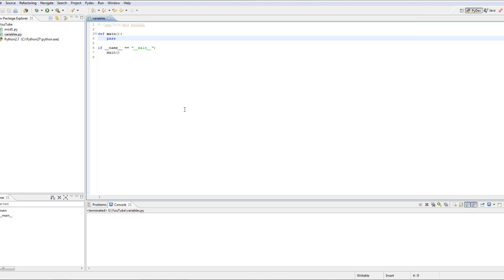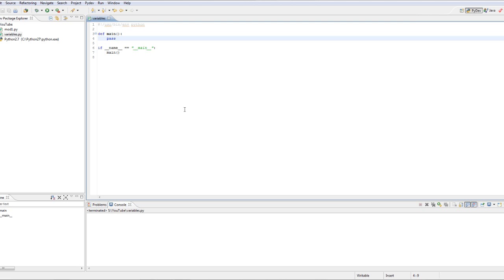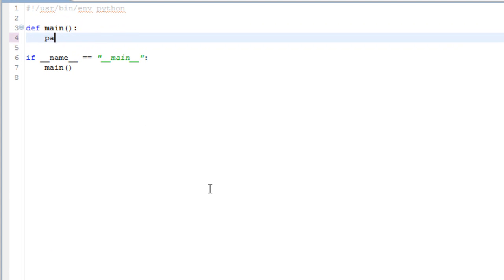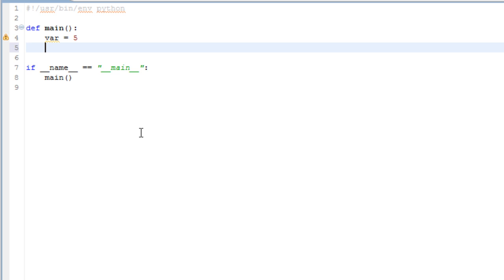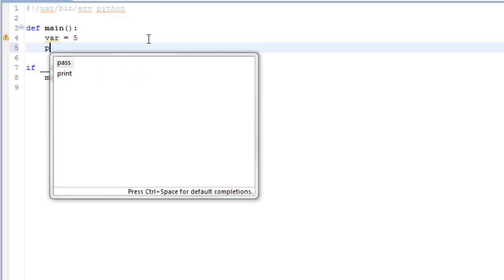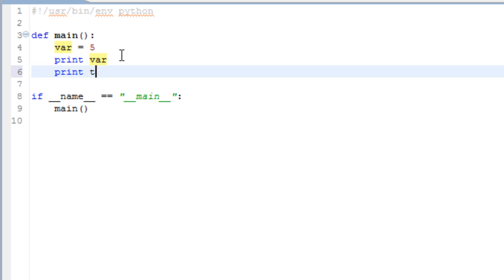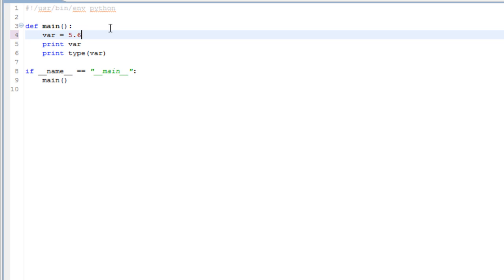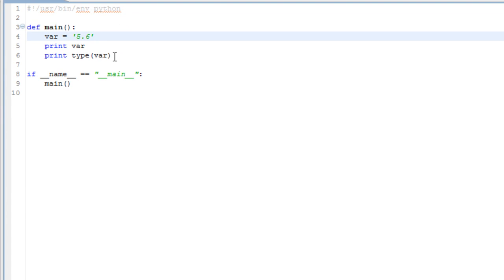Python Programming Tutorial - Part 3 - Variables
In this video i'm gonna introduce you to the concept of variables in python.